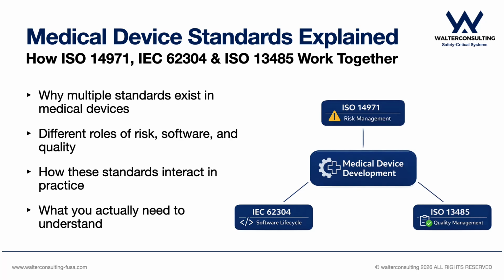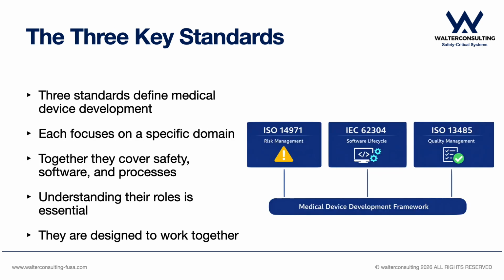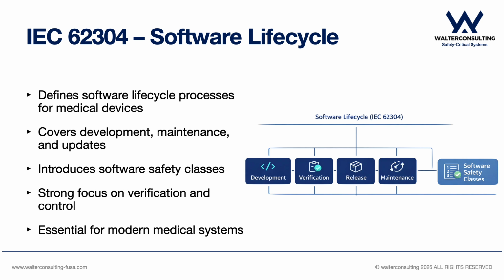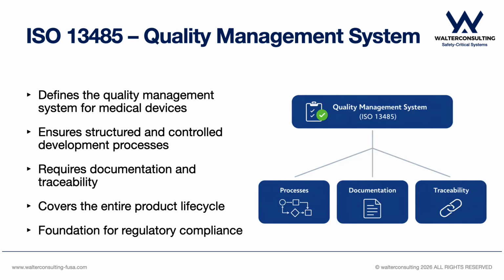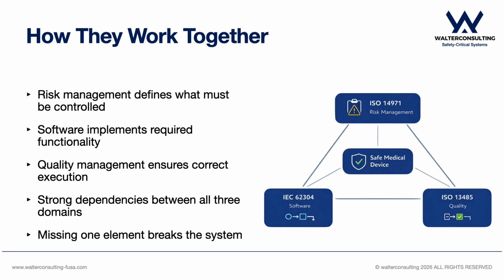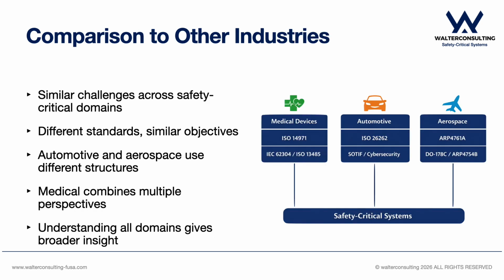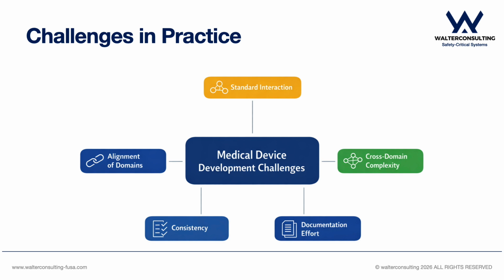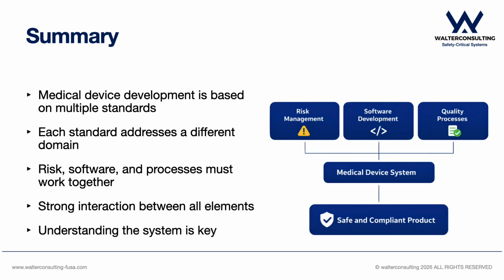Medical Device Standards Explained: ISO 14971, ISO 13485 & IEC 62304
What do ISO 14971, ISO 13485, and IEC 62304 actually do in medical device development?

In this video, you will learn how the most important medical device standards work together to ensure safety, quality, and regulatory compliance.

Modern medical devices are complex systems combining hardware, software, and strict regulatory requirements. These standards define how risks are managed, how quality is ensured, and how software is developed in a controlled and compliant way.

We cover:
• What ISO 14971 (Risk Management) is
• How ISO 13485 defines quality management systems
• How IEC 62304 structures software development
• How these standards interact in real projects
• Why understanding all three is essential

This is a fundamental topic for anyone working in medical device development, quality, or regulatory compliance.

If you want to go deeper, explore the full training covering risk management, quality systems, software lifecycle processes, and real-world implementation.